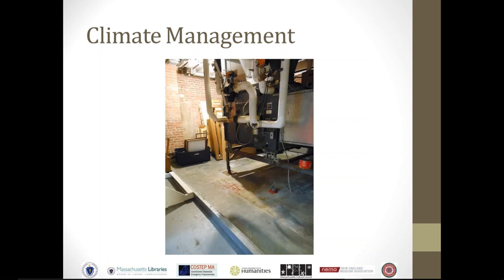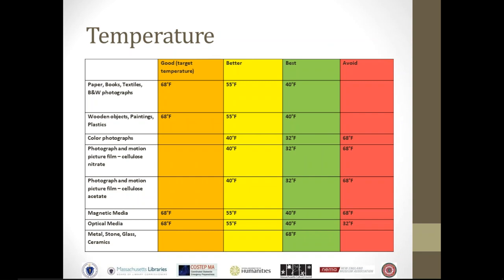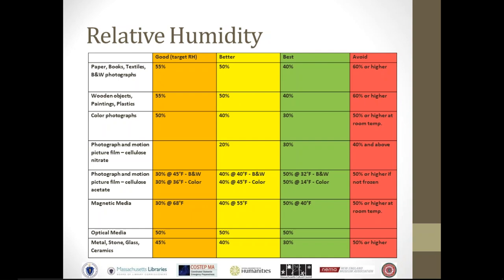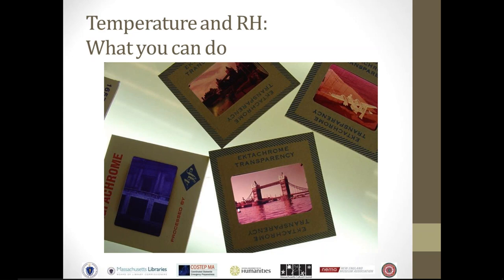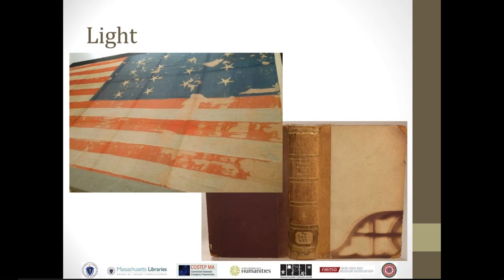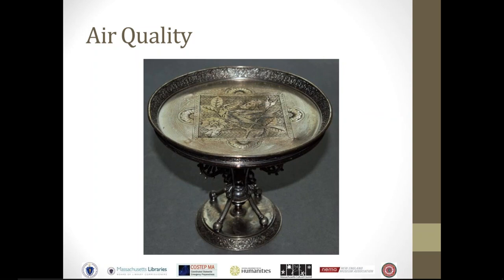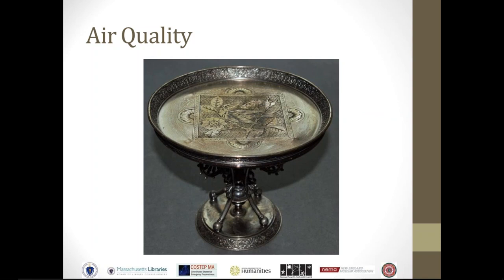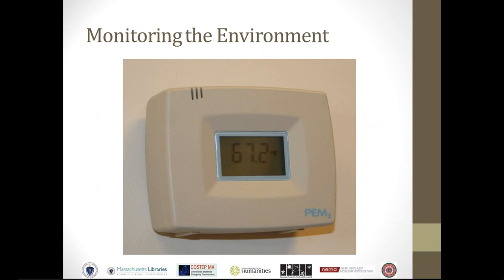The Environment (2 of 5)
The second webinar will focus entirely on the environment. We begin with looking at our building and its mechanics to better understand how far we can manage our internal environment. We will then discuss the good, better, and best temperature and RH settings for various collection materials and what we can do to manage light and air quality issues. We end with a brief discussion of monitoring the environment.